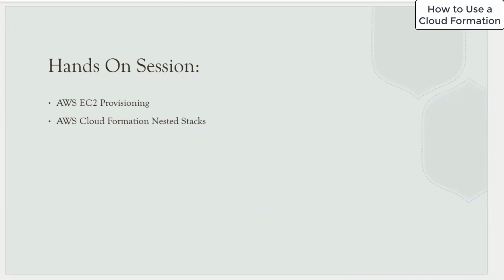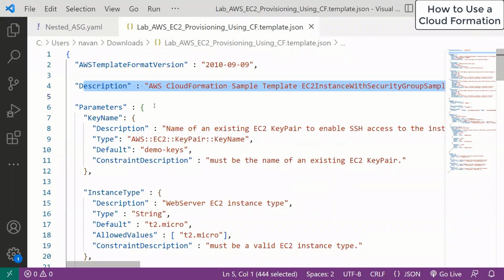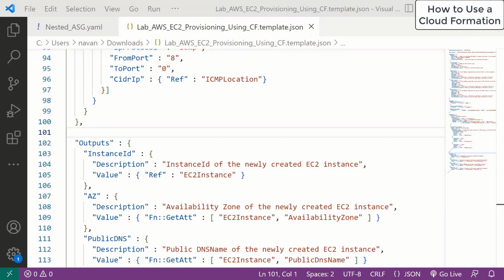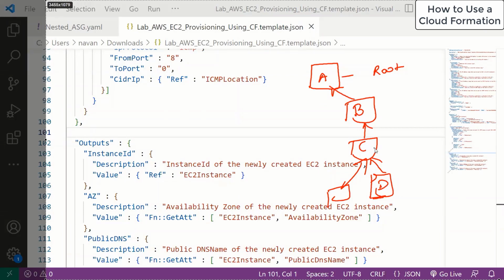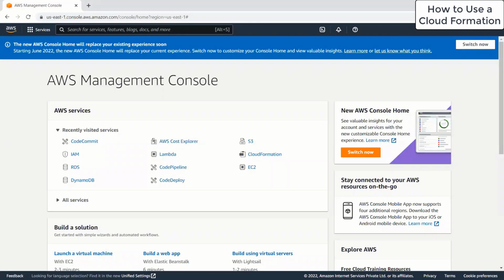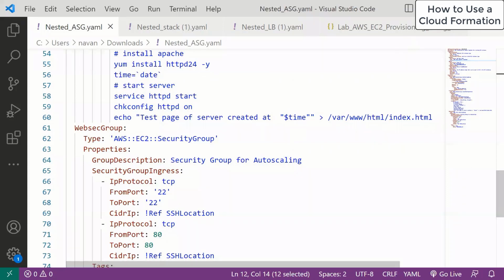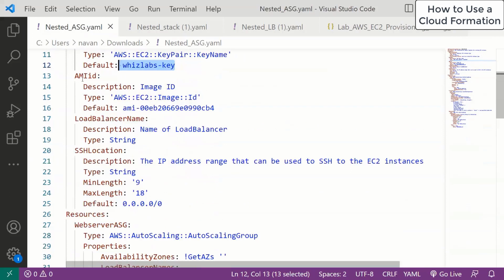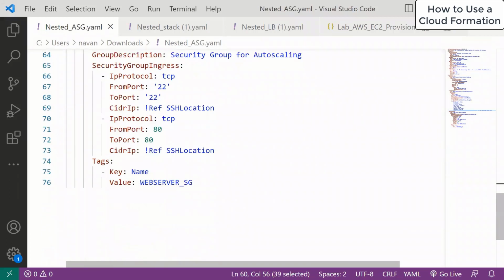Mastering DevOps: Harnessing the Power of CloudFormation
Welcome to our DevOps journey! In this video, we delve into the world of CloudFormation, providing a comprehensive guide on how to harness its power for your DevOps projects. Whether you're new to DevOps or an experienced practitioner, this video offers an in-depth look at practical CloudFormation usage. Join us as we unlock the key principles and knowledge that will elevate your DevOps skills to the next level!